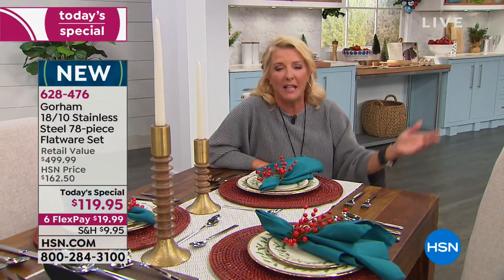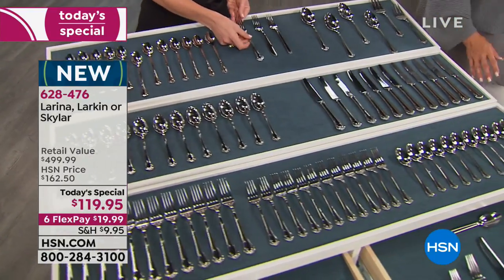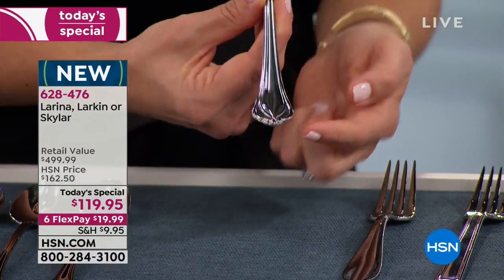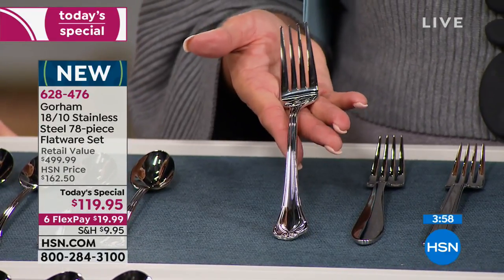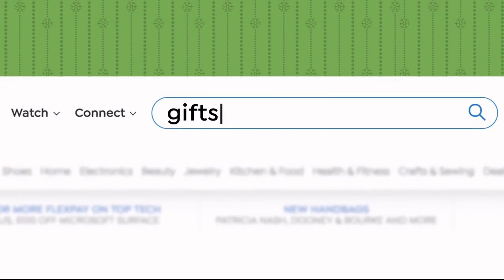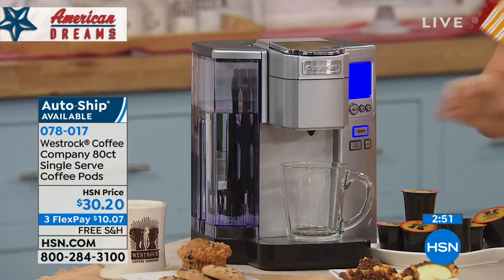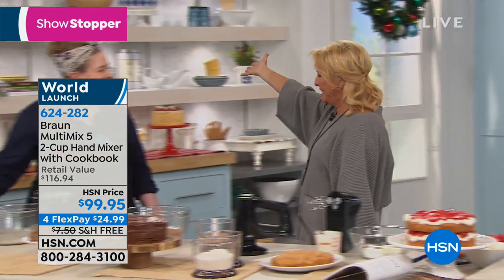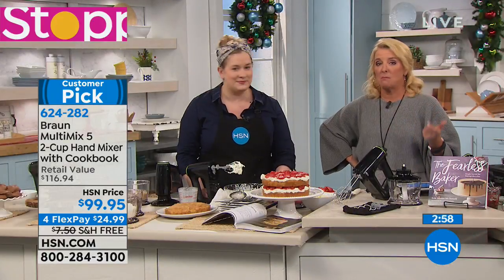HSN | Holiday Entertaining 10.30.2018 - 12 AM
Products that will turn the holiday dinner into a feast from the stove top to the table top quickly.